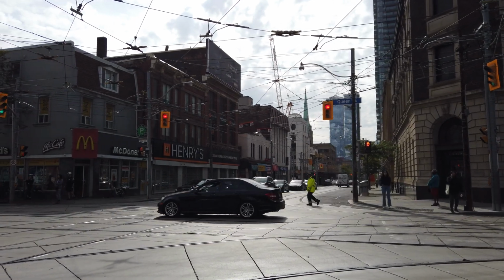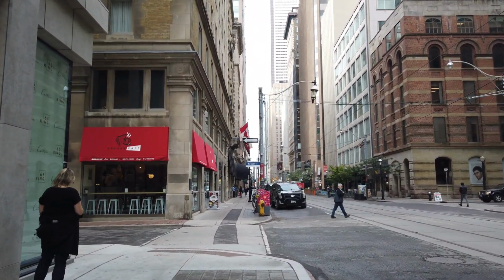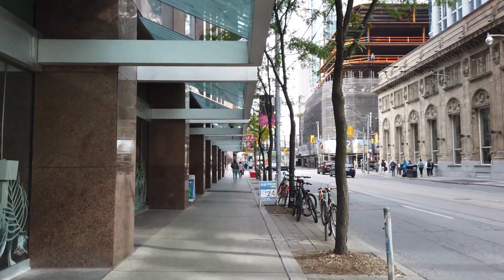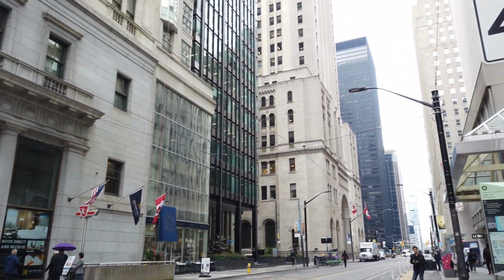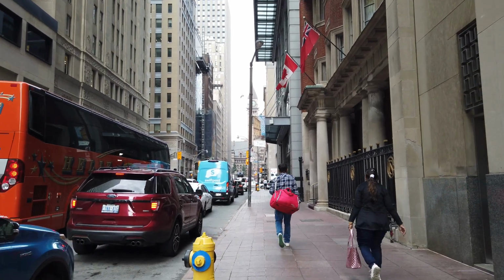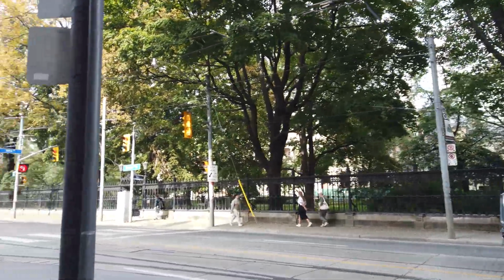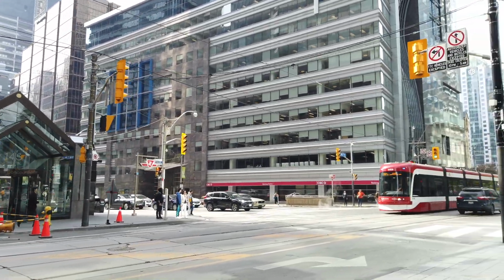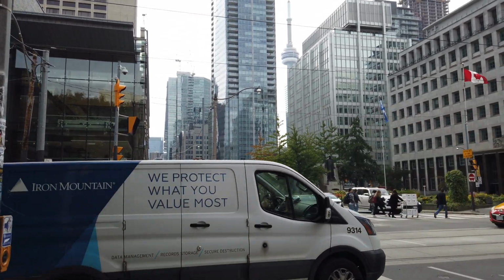Toronto "Royal" Walk - Alternating Between Queen St & King St Across The City Core From East To West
Recorded on Thursday, October 6th, starting at 11:08 am with a DJI Osmo Pocket at 4K/60.
00:04 Church St heading South from Queen St E
05:15 King St E heading West from Church St
07:00 Toronto St heading North from King St E
10:00 Victoria St heading North from Adelaide St E
13:50 Yonge St heading South from Queen St
18:35 King St heading West from Yonge St
23:30 Bay St & Adelaide St W
27:50 Queen St W heading West from Bay St
34:00 York St & Adelaide St W
36:50 University Ave heading North from King St W
42:15 University Ave & Queen St W